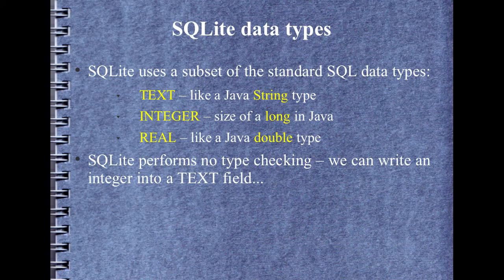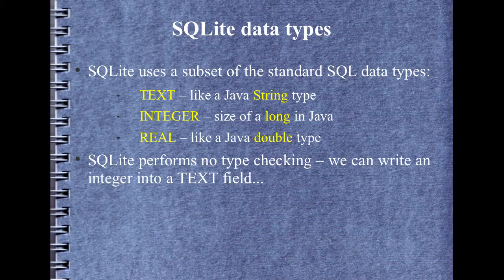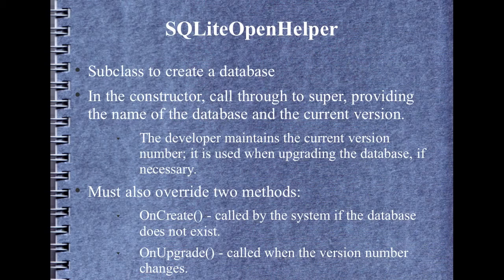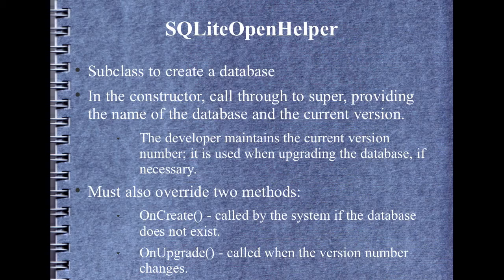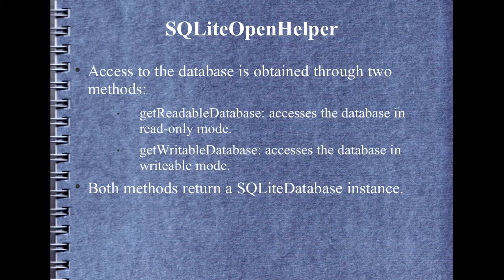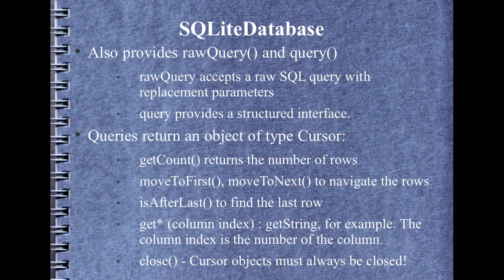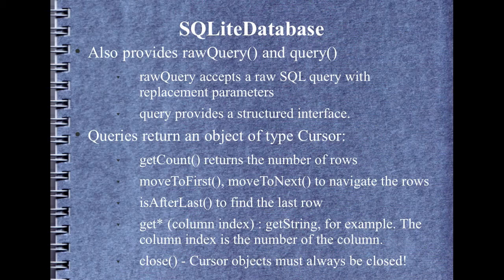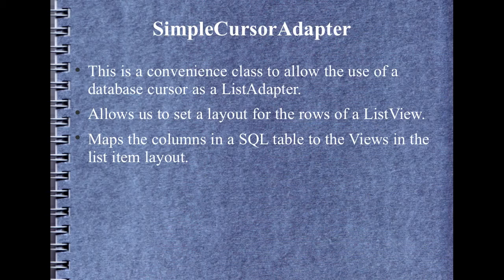Android Development using SQLlite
Do you have any idea about android app? You are in confusion how to do this large program because it’s really hard to understand.
besttechnologyapps